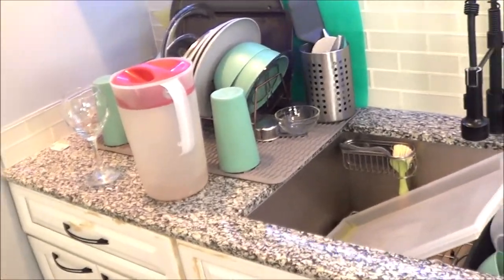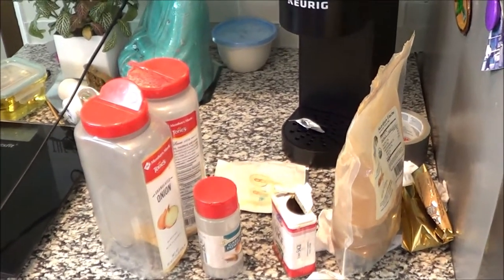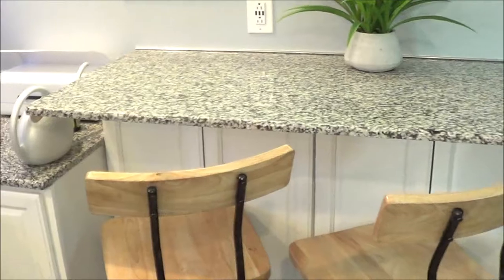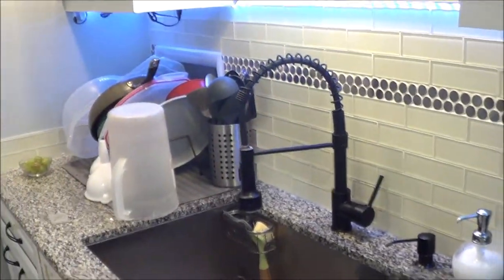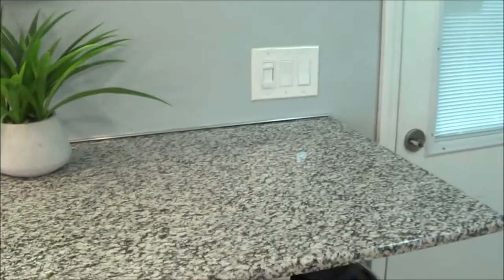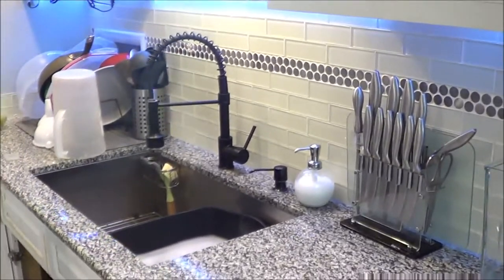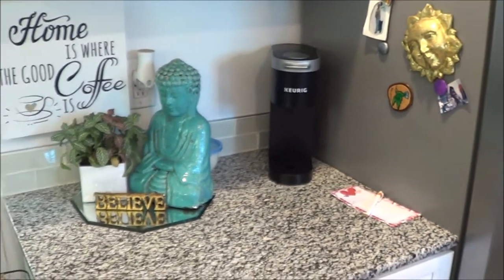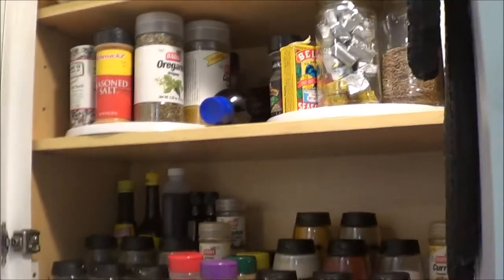Clean mMy Kitchen With Me After Spice Refill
Clean my KITCHEN with me.

Spice Refill video

BUFFALO NY,14215
$CPRvibe

Please go support both of my prince's channel's